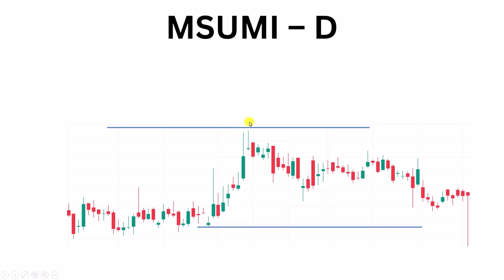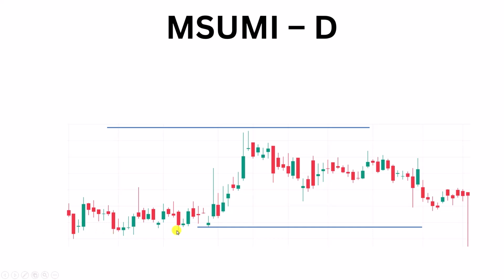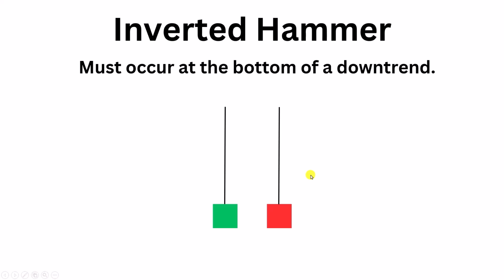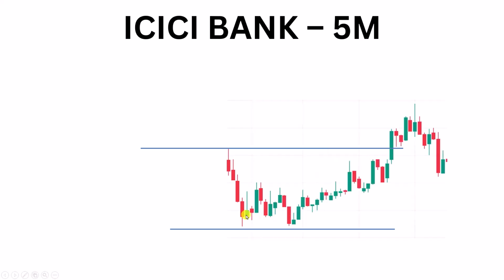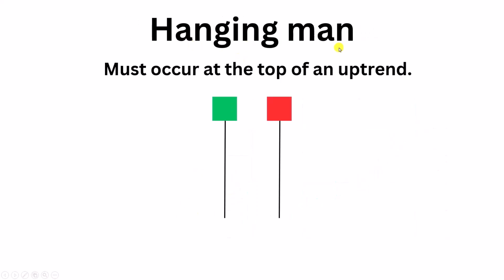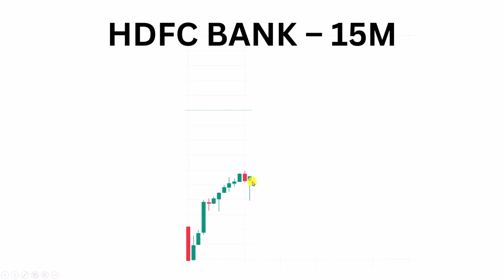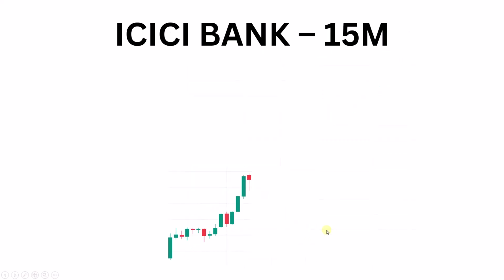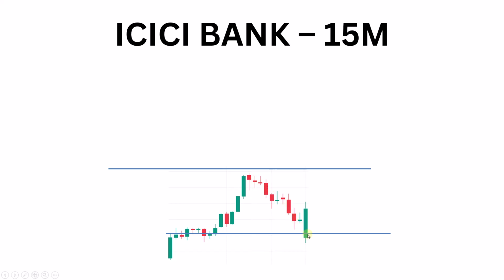Candlestick Patterns For Beginners - 07 - Inverted Hammer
Hello everyone,

In this video, we will learn about Inverted Hammer candlestick pattern.